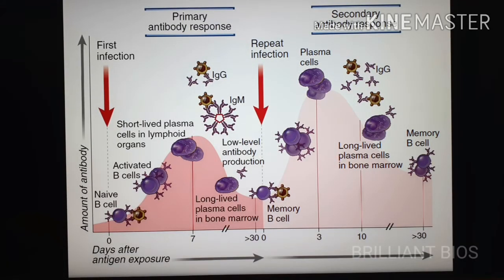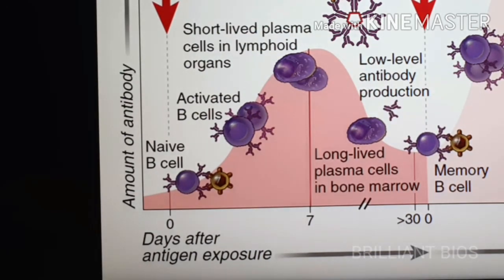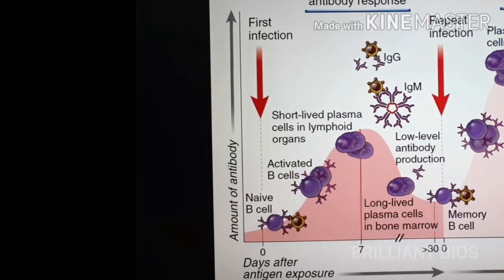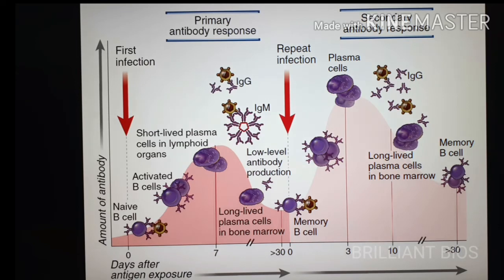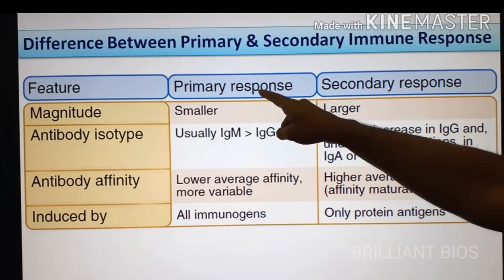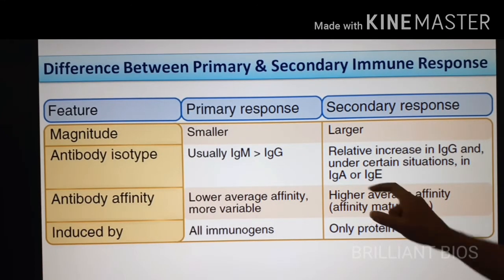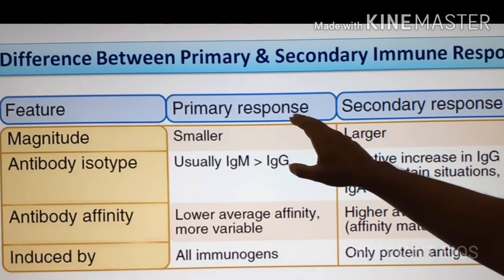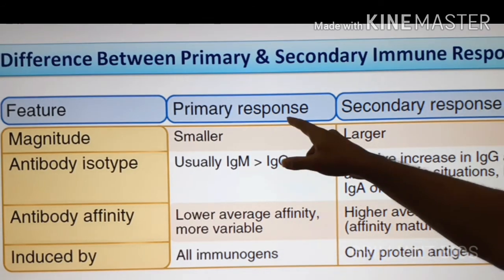"Differences Between Primary & Secondary Immune Response" Immunology